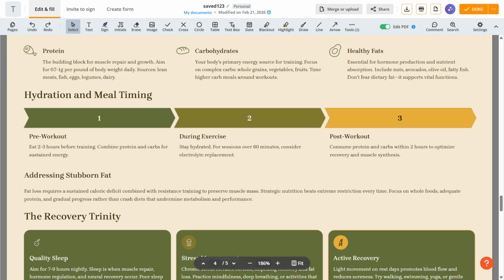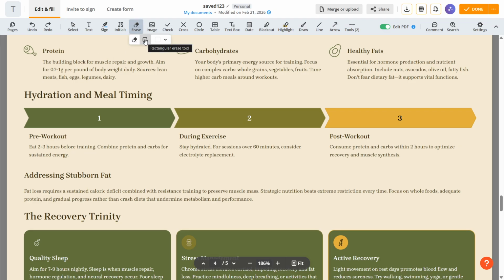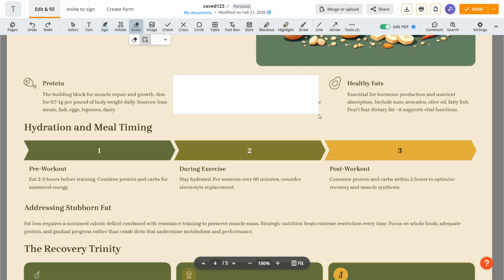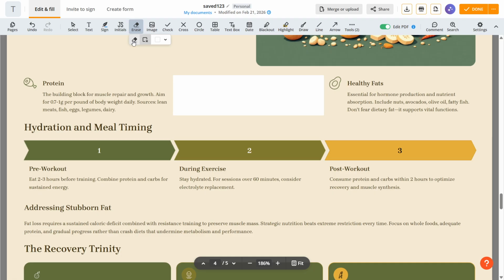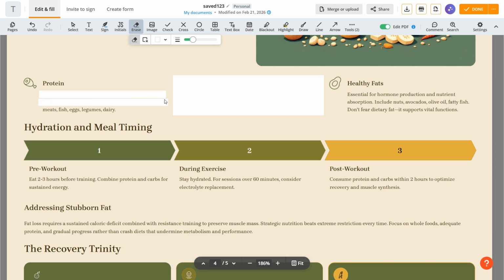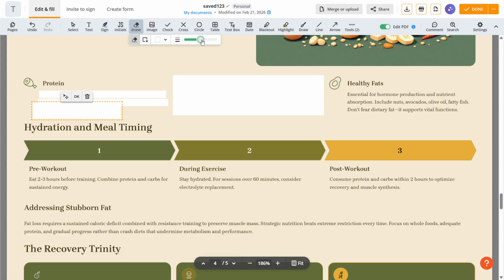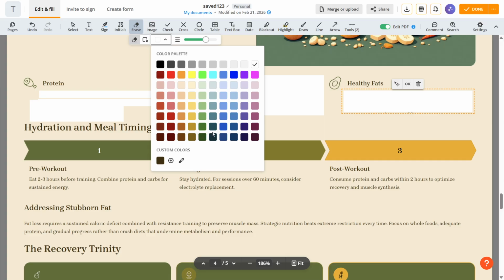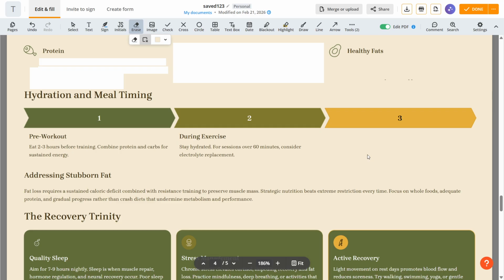How To ERASE On PDFfiller (QUICK & EASY) 2026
In this video, I'll show you how to erase on PDFfiller. This is a full guide on how to remove text, marks, or sections from your PDF documents using PDFfiller in 2026. If you've been trying to erase content in PDFfiller and didn’t know the correct steps, this is the video you need to see!